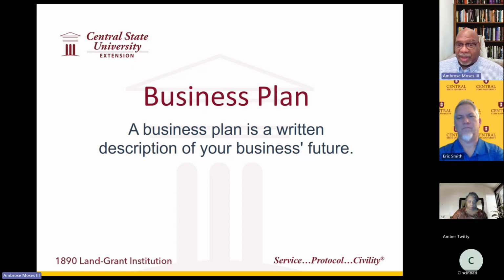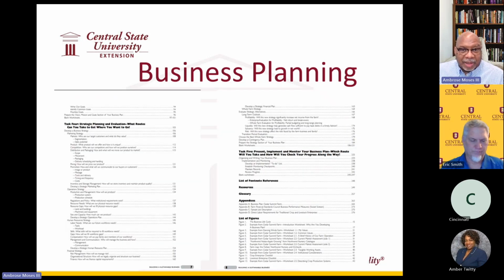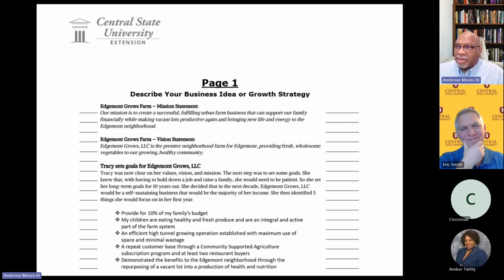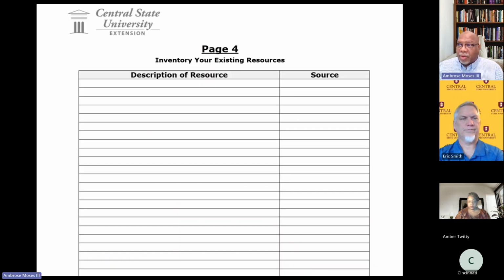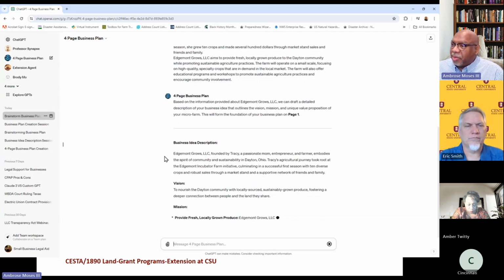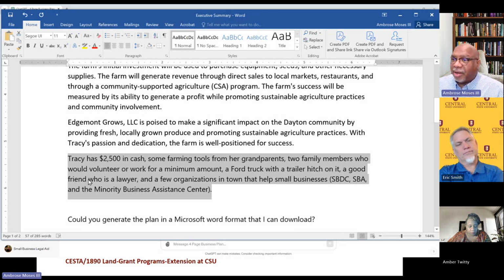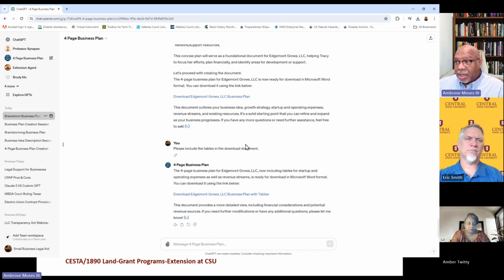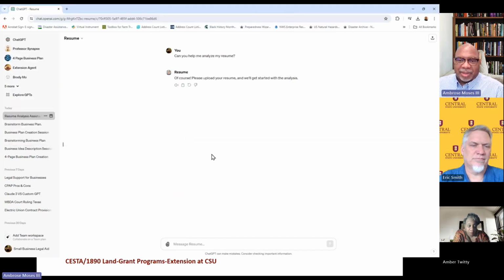CED Office Hour Live-The 4 Page Business Plan and A.I. Technology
This segment will focus on helping entrepreneurs with tools to engage in business planning in an efficient way.  Ambrose Moses, III will walk us through how to do a 4-Page business plan and how to leverage Artificial Intelligence (AI) in the process.

CED Office Hour Live! is a live, virtual, open discussion with Central State University Extension's Community & Economic Development (CED) team where we talk about all things CED. Drop in to ask questions, share comments, and join some informative discussions with CED staff and topical experts from around Ohio and the country.